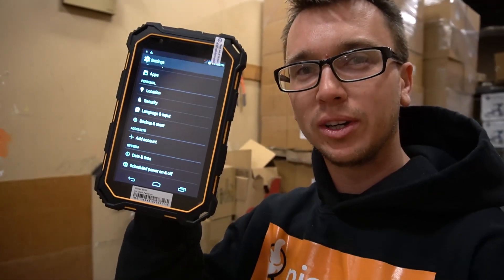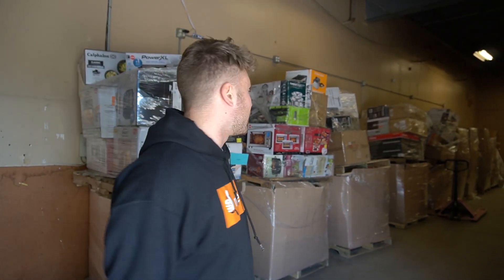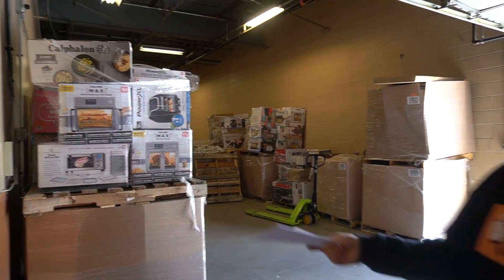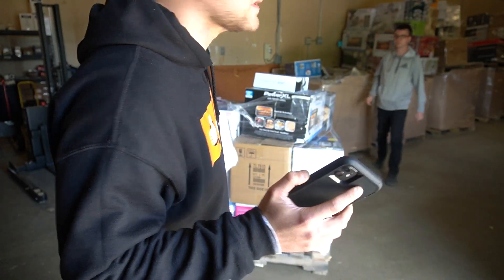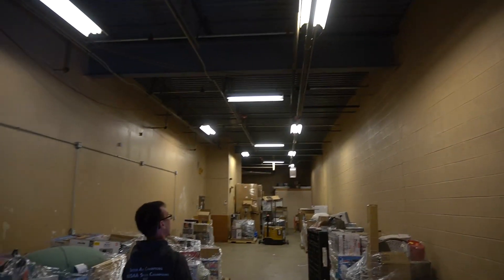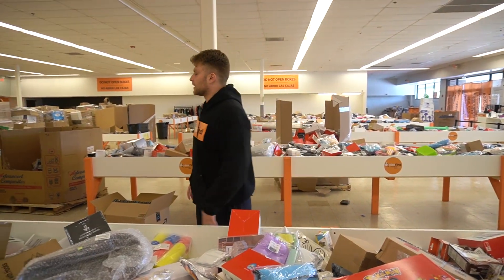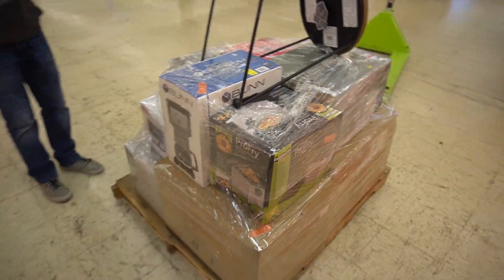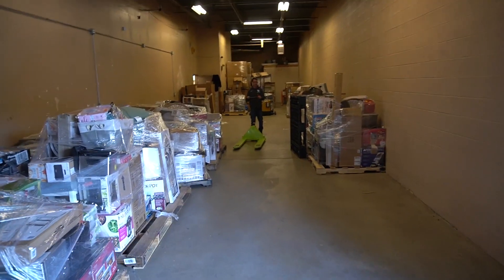We BOUGHT A $51,365 KOHLS Truckload (UNLOADING) VLOG#002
We purchased a manifested Kohl's truckload with an MSRP value of $51,365 dollars for our pallet flippers that come to our store, watch this video to see what's on it!

KayKay finds a tablet and the entire Nice Find team watches VLOG#001 while KayKay blushes from all the fame he's gotten the past few weeks.